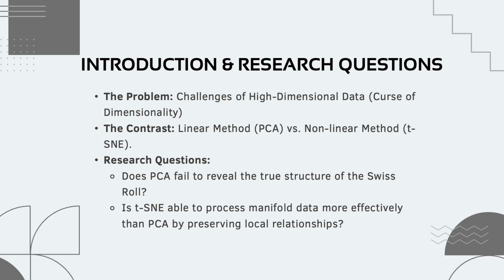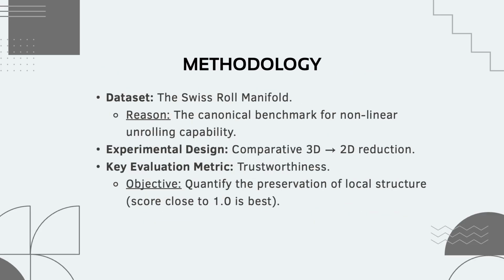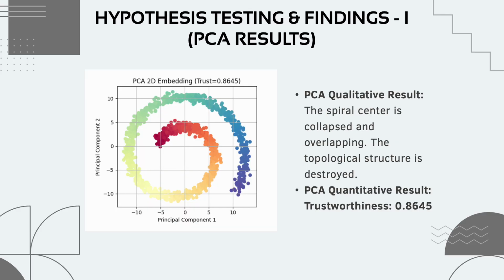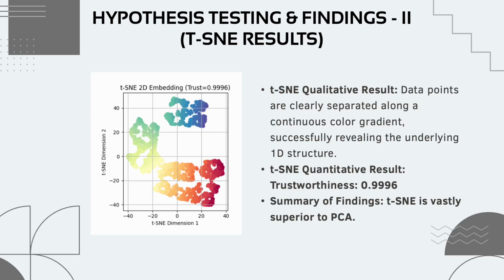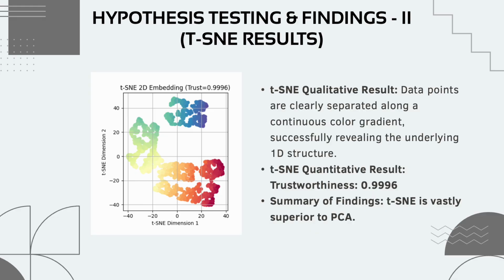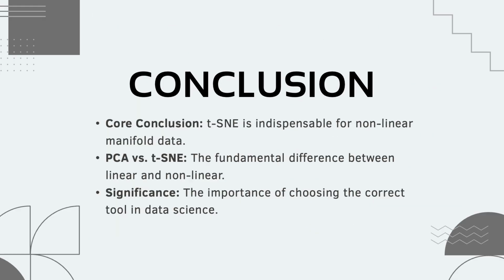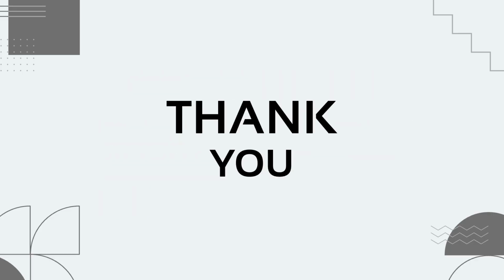ADS Final Project Presentation